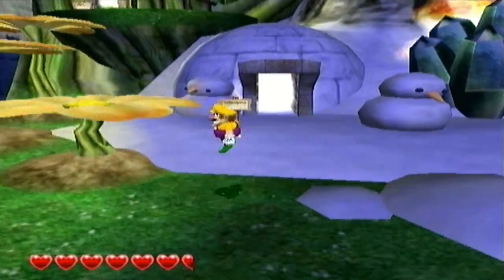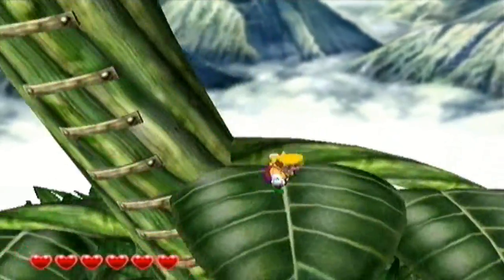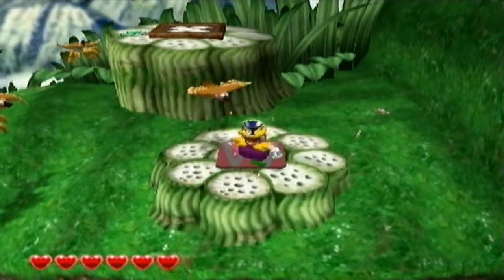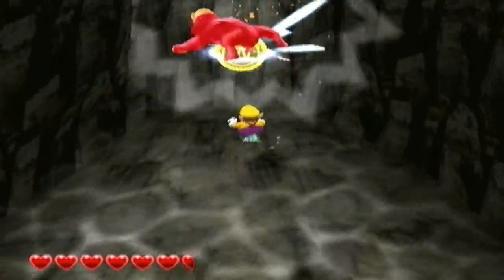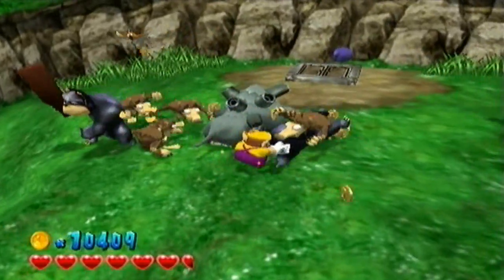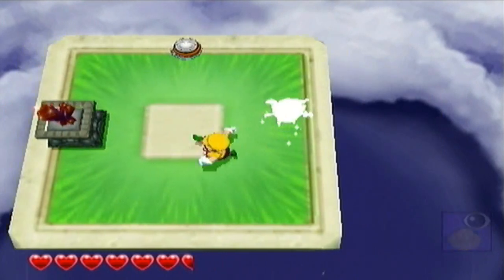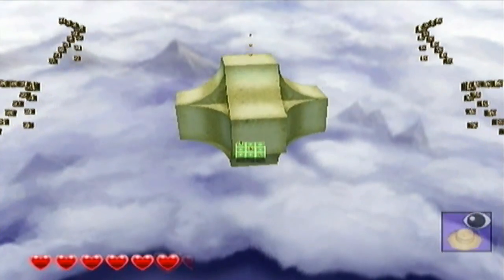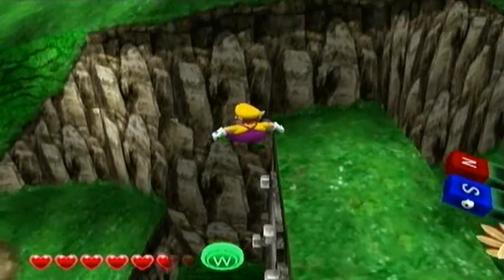Wario World (2013) - Episode 11: Wario and the Beanstalk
We go our Beanstalk Way into the level!